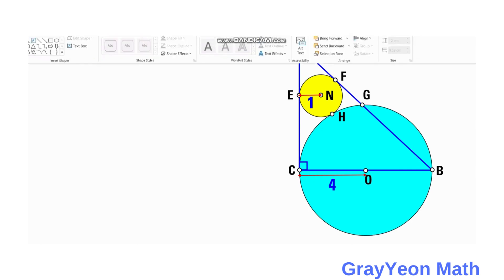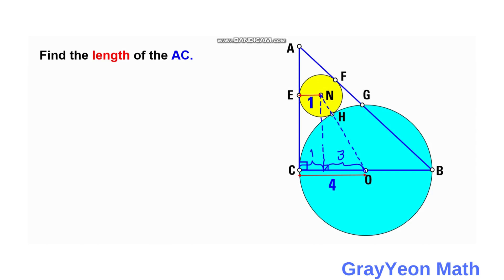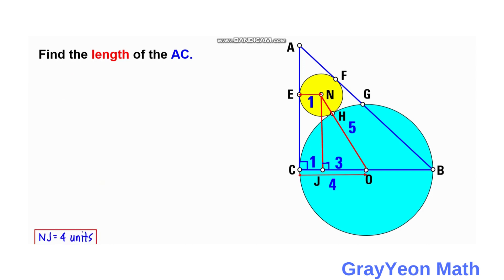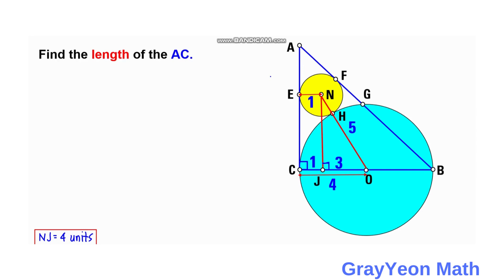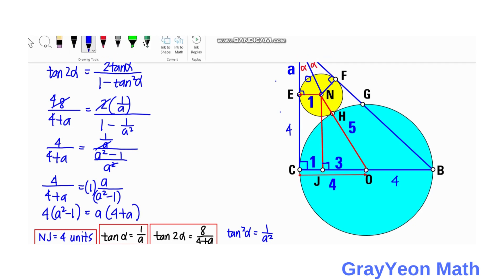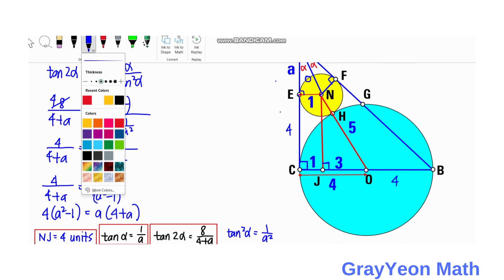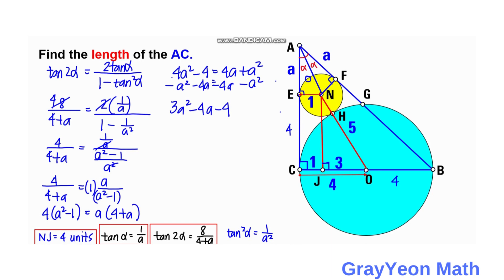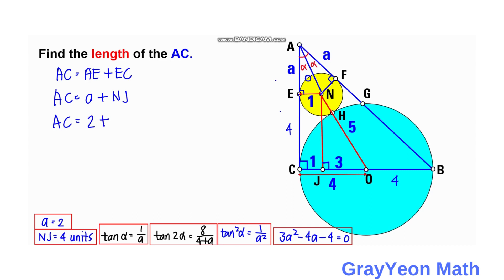Find the length of AC Important Geometry skills explained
Find the length of segment AC | Important Geometry skills explained

Math concepts that we will use are the following:

Double Angle Identities for tangent
Pythagorean THeorem

grayyeonmath
Important Geometry skills explained
Rectangles
circles
Right Triangle
ratio
geometry
Find the length X
quadratic equations
completing the squares,quadratic equations
algebra
maths
line segment
midsegment theorem
brian mclogan
area
find the length
satmath
midpoint
length
width
triangles
similar triangles
math
igko
right triangles
mathematics
gre
premath
ixl
prmo

completing the squares,
pythagoreantheoremproblem solving,
pythagorean theorem word problems,